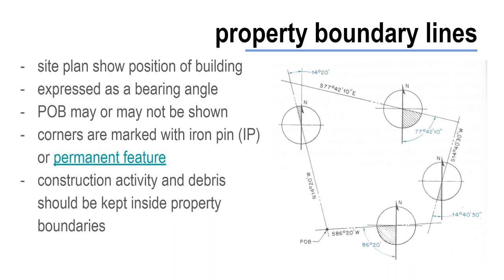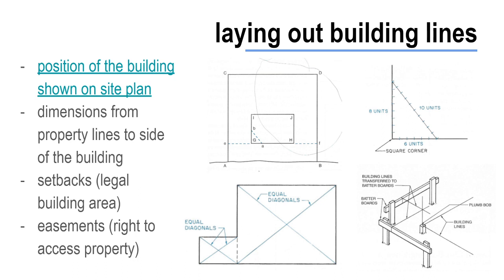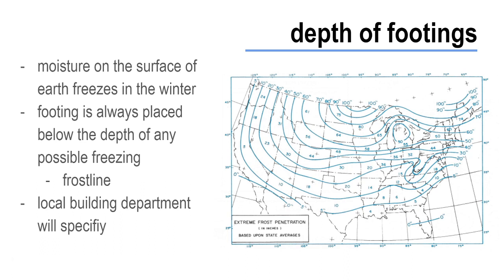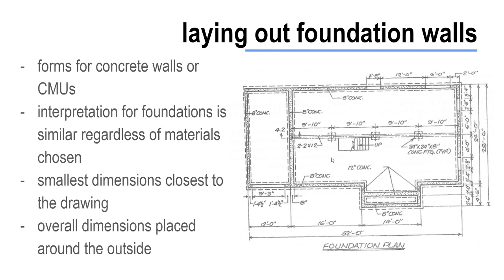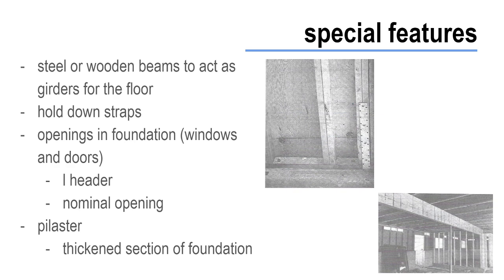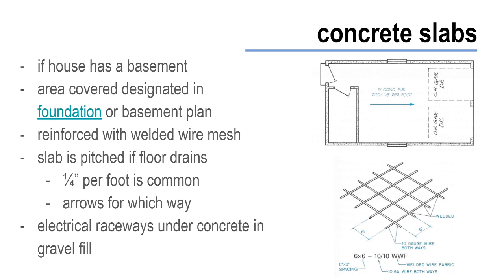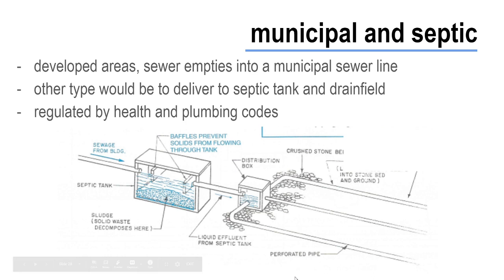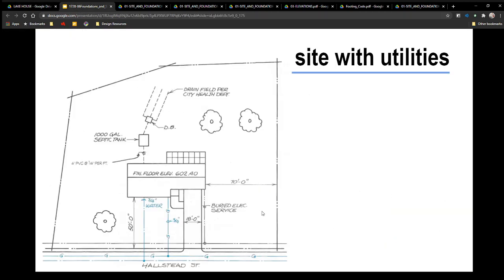TEC1728-06 | Site Utilities, Foundations, and Footings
TIMESTAMPS:
@00:00 Property Lines
@03:18 Clearing the Site
@06:30 Grading
@12:05 Laying Out the Building
@17:00 Excavating
@20:50 Footings
@30:05 Clomuns and Reinforcements
@32:08 Stepped Footings
@35:10 Laying Out Foundation Walls
@48:10 Drainage and Vapor Barriers
@54:35 Concrete Slabs
@01:00:25 Sewer Drain
@01:16:28 Electric Services